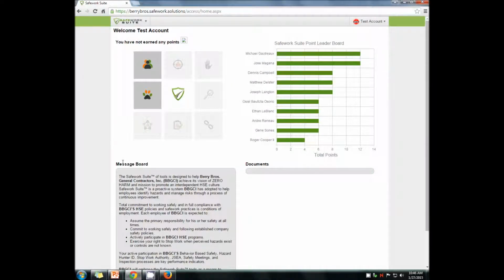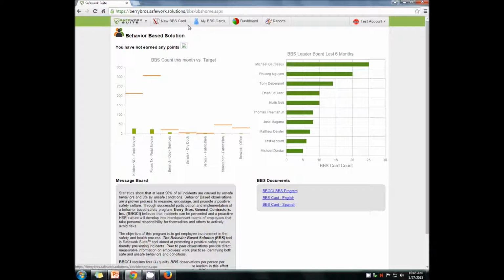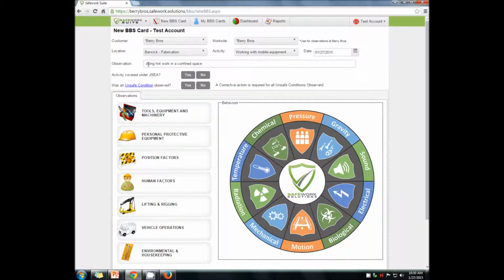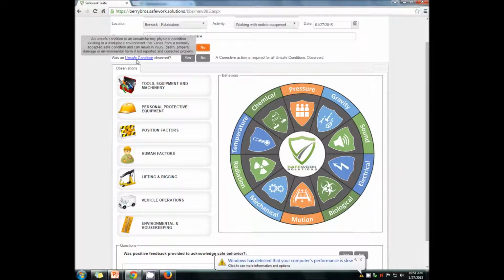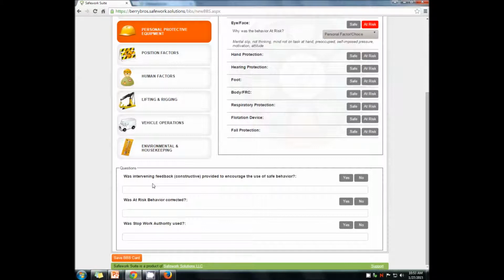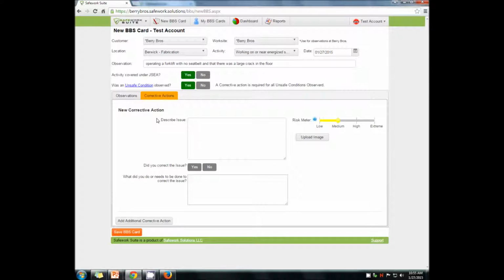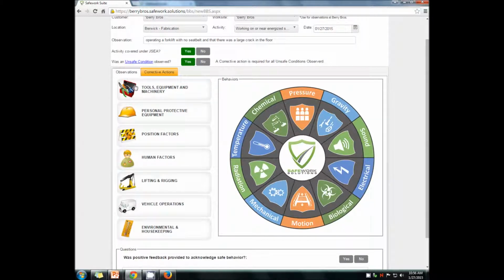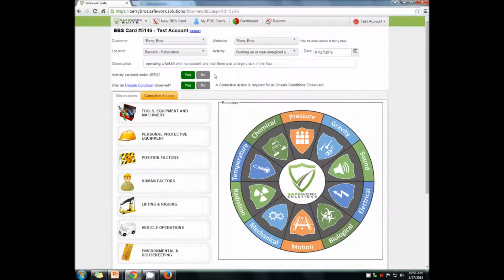Module 1: Creating a BBS Card